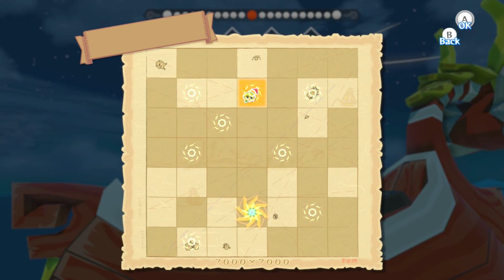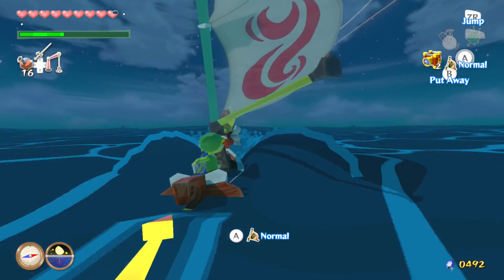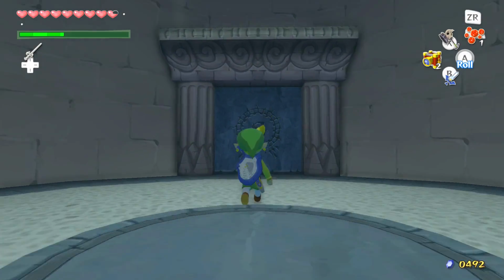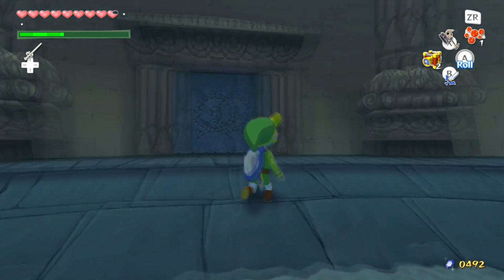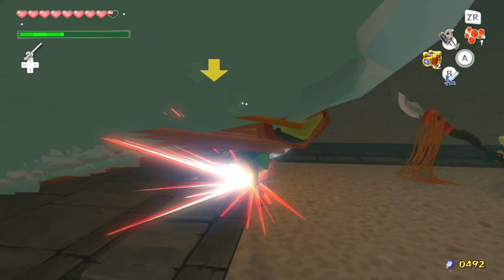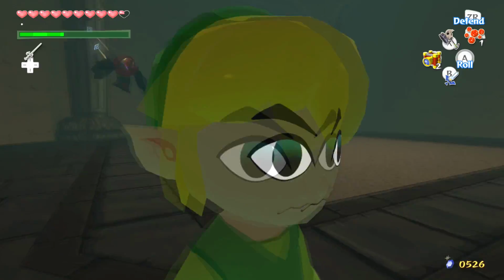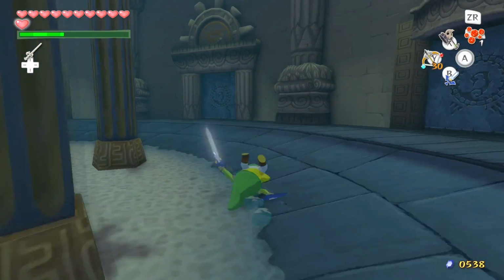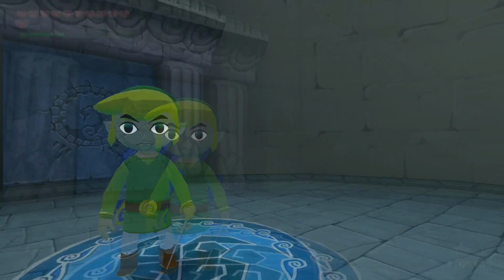Wind Waker HD - Stone Watcher Island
The Wind Waker HD Collection Series! PBG's quest to visit all the islands in the Wind Waker HD!  - Stone Watcher Island!